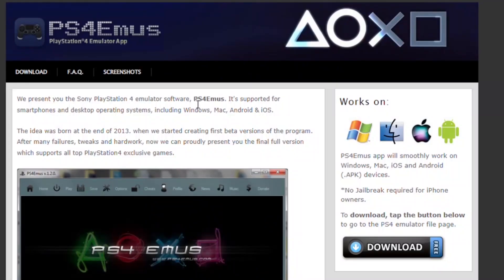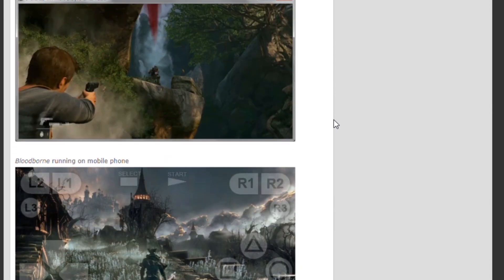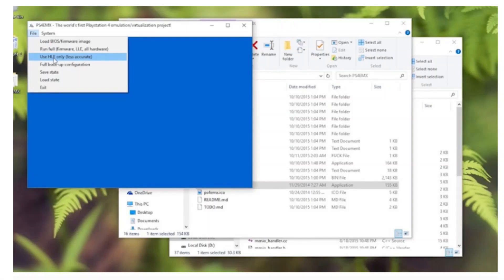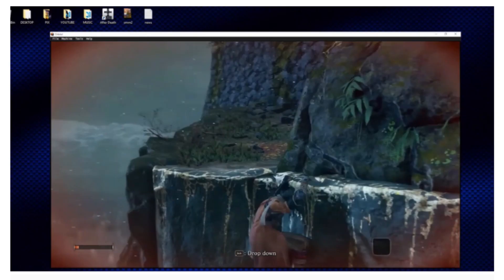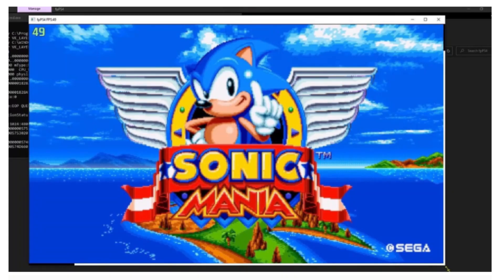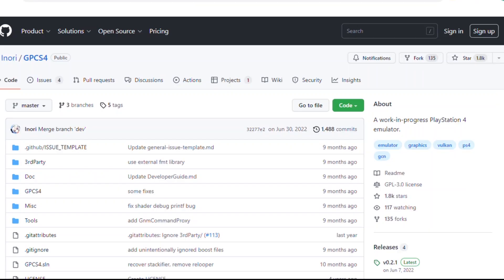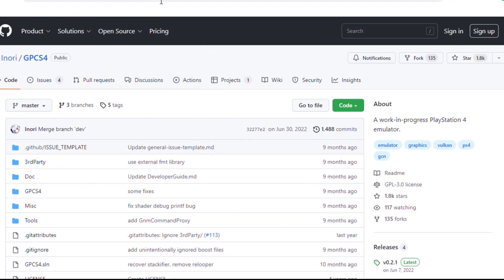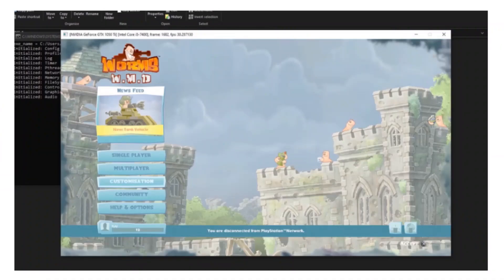How To Use PS4 Games on PC | Best PS4 Emulators for PC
A list of free PS4 emulators for PC.
Most are open source so feel free to contribute financially or intellectually.

Here are the links for the emulators